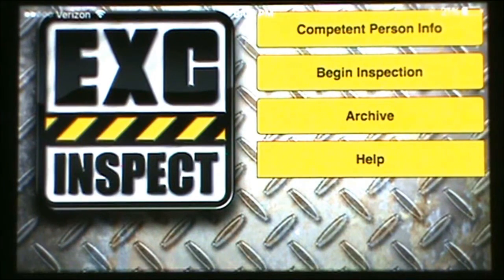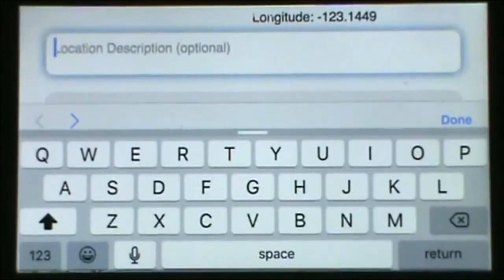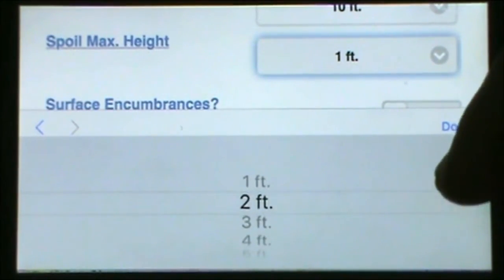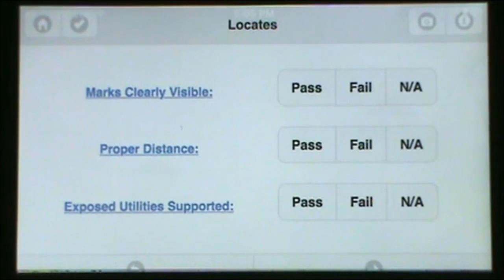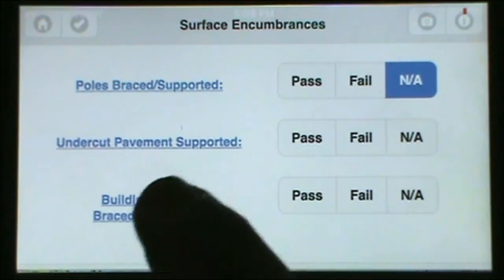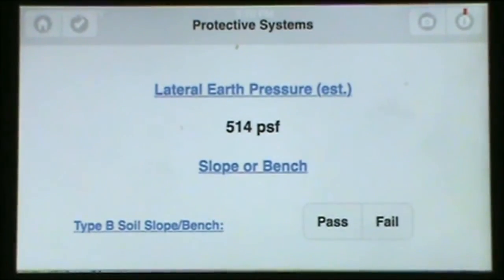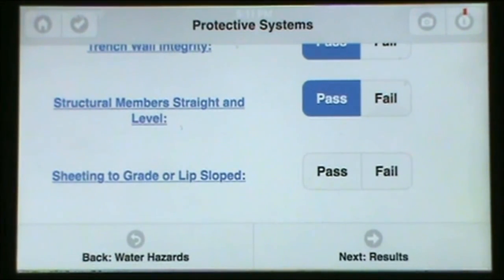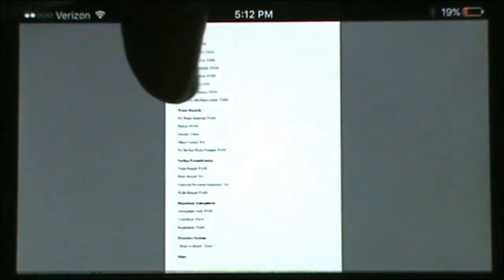EXCavation Inspection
A useful tool to help competent persons conduct OSHA-required inspections of excavations and trenches.